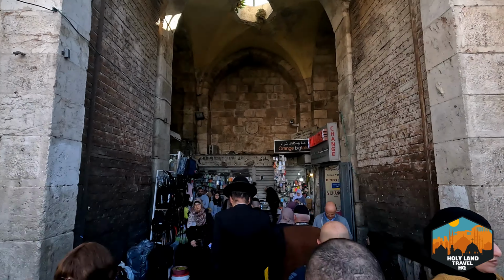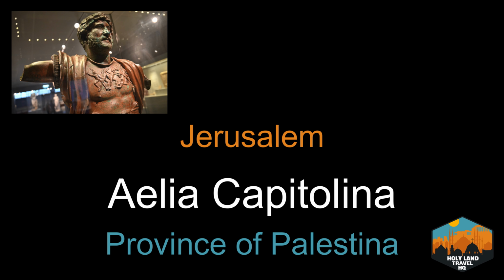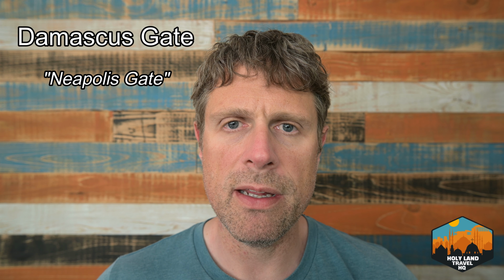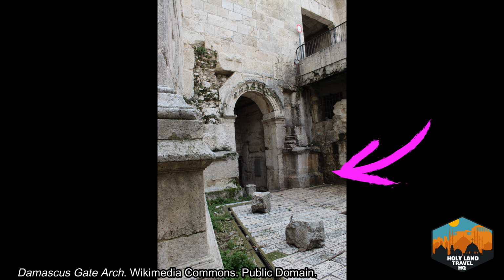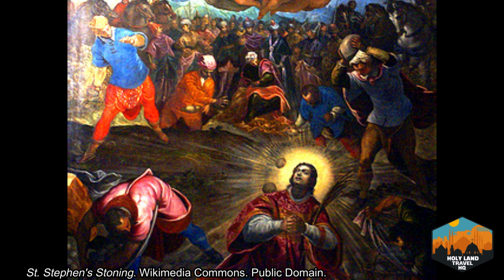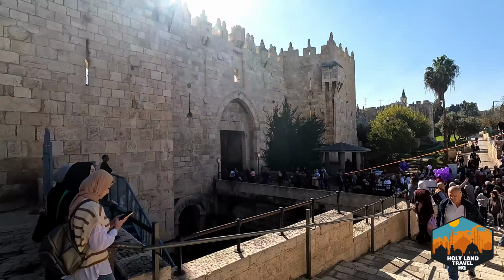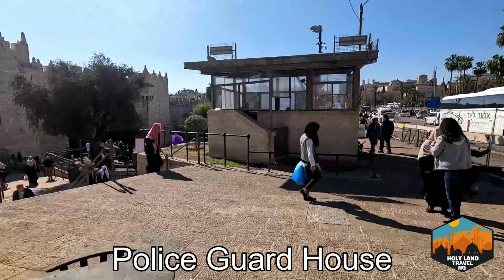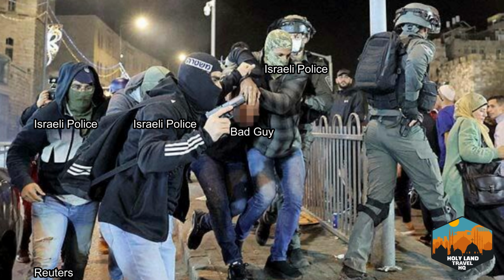Jerusalem's Damascus Gate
In this video we discuss Damascus Gate, the most visually appealing gate of Jerusalem's Old City.

0:00 Intro
0:15 The Muslim name for the gate.
0:58 The gate's Roman history.
2:51 The Jewish name for the gate.
3:12 Crusader history.
3:54 The Christian Name for the gate.
4:40 Riots demonstrations at the gate.

Gear:
📷 Camera: GoPro 10
📷 Camera: Nikon Z5 w/ Tamron 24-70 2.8f Lens
📷 Camera: Nikon Z30 w/ Viltrox 13mm 1.4f lens
📷 Camera: Nikon D5500 w/ Tamron 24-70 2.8f Lens
Gimbal: Zhiyun Crane M3
Editing Software: Filmora 12